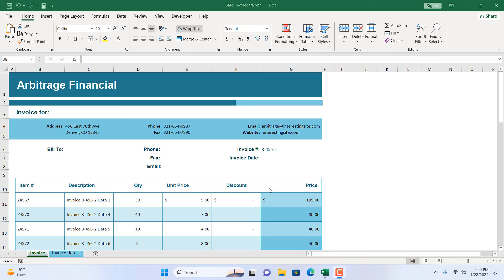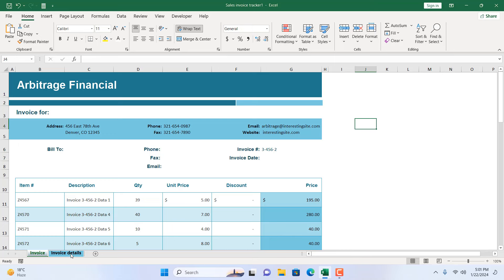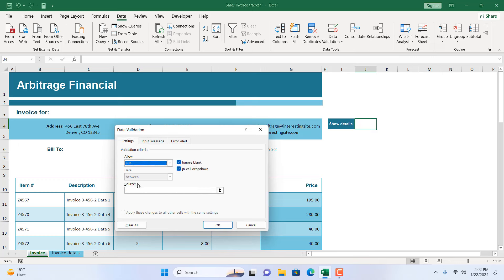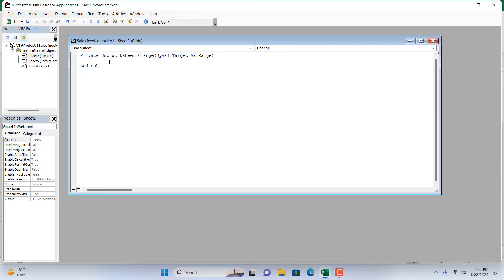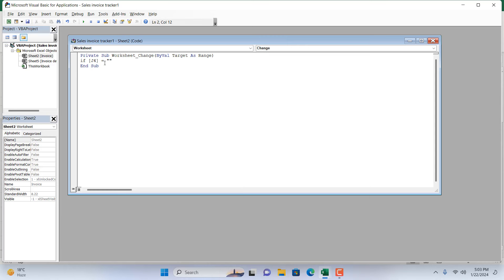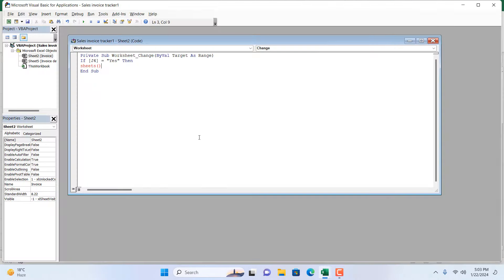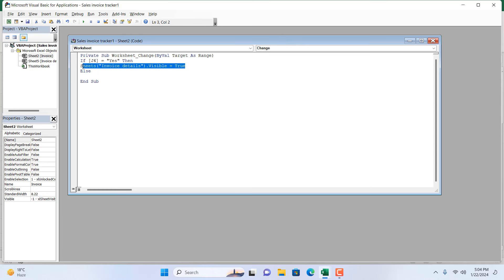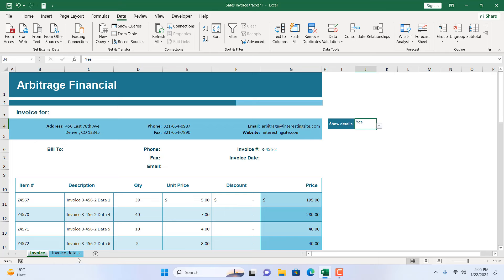How to Hide or Unhide a Specific Worksheet Based on Cell Value in Another Sheet In Excel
*Showing or Hiding Worksheets Based on Specific Text in Microsoft Excel Using VBA*
Microsoft Excel provides a powerful scripting language called VBA (Visual Basic for Applications) that allows users to automate tasks and enhance the functionality of their spreadsheets. One common requirement is the ability to show or hide worksheets based on specific criteria. In this advance excel tutorial, we'll explore how to achieve this using VBA code.

*Understanding the VBA Code*
The code is placed within a specific worksheet, and it is triggered whenever there is a change on that particular sheet. The code checks if the value in cell J4 is equal to "Yes." If it is, the worksheet named "Invoice details" is set to be visible; otherwise, it is set to be hidden.

*Step-by-Step Guide:*
1. Open Excel and Access the Visual Basic for Applications (VBA) Editor
- Right-click on the main worksheet name and select “View code”.

2. Insert the VBA Code
- Copy and paste the provided VBA code into the module.

3. Adjust the Code for Your Worksheet
- Modify the code according to your specific requirements. In the provided code, the condition checks if the value in cell J4 is "Yes." You can change this to any other cell or criteria based on your needs.

4. Test the Code
- Close the VBA editor and return to your Excel workbook.
- Change the value in the specified cell (in this case, J4) to see the worksheet visibility change accordingly.
- In our video we created a dropdown list to change the value of J4

*Additional Tips:*
a. Case Sensitivity
Keep in mind that VBA is case-sensitive. "Yes" is not the same as "yes." Ensure that your code matches the case of the text in the cell.
By following these steps and customizing the code to fit your specific needs, you can efficiently show or hide worksheets in Microsoft Excel based on the content of a particular cell using VBA.